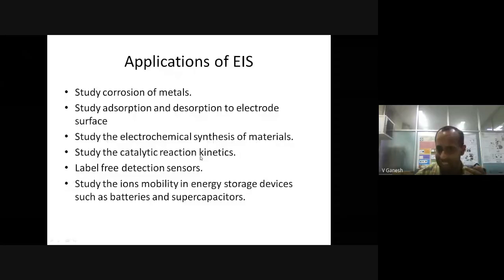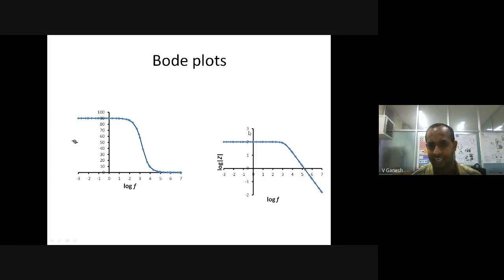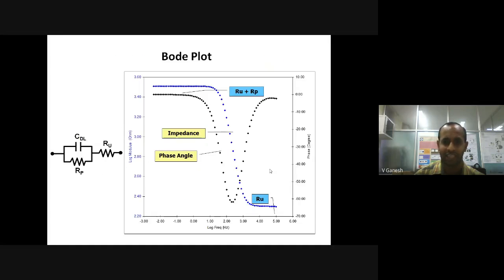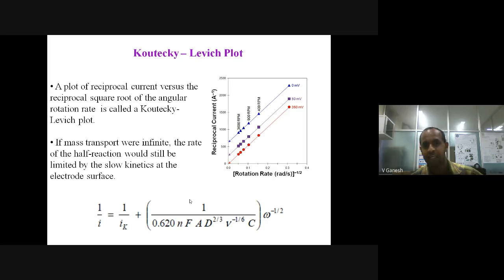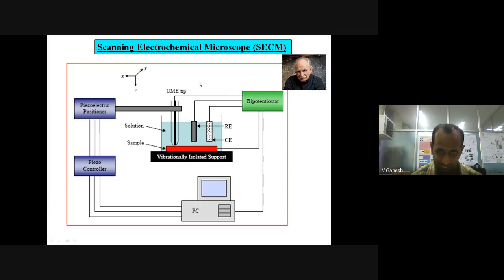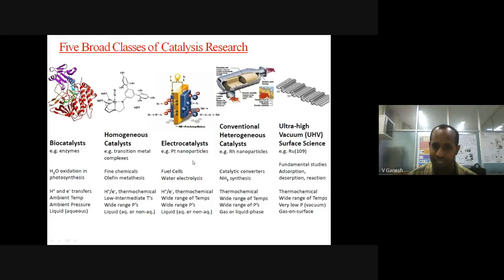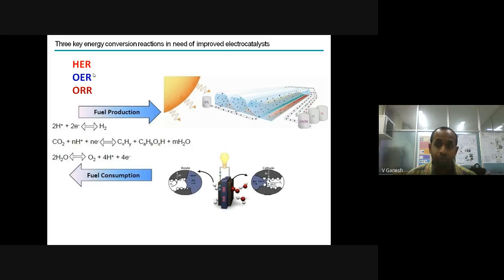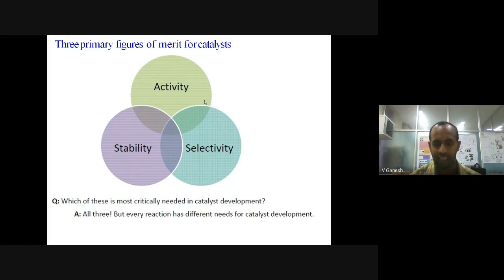FDP-Bharathiar university-Dr.V.Ganesh Part 3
AICTE-ATAL Academy FDP-Bharathiar University, Coimbatore
Dr V.Ganesh-Fundamentals of Electrochemistry